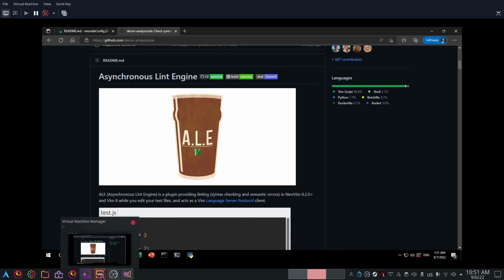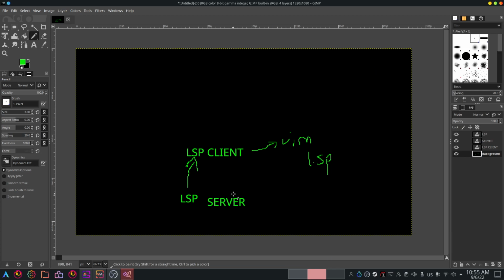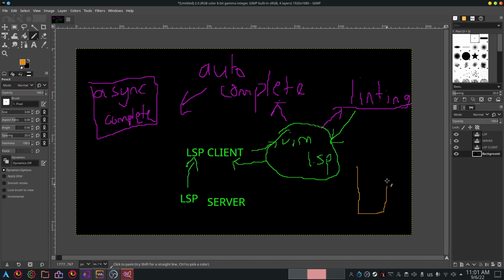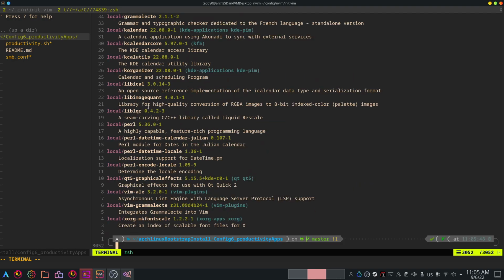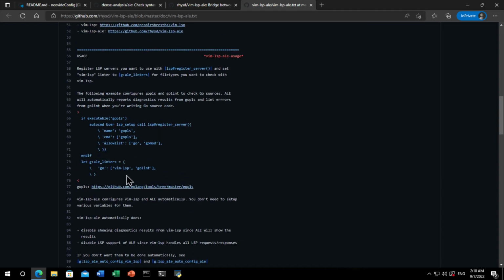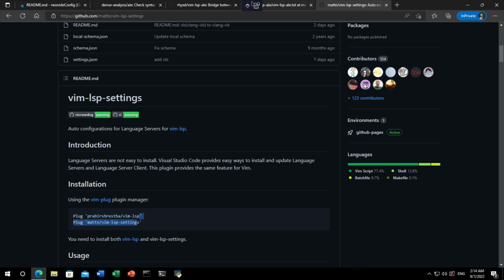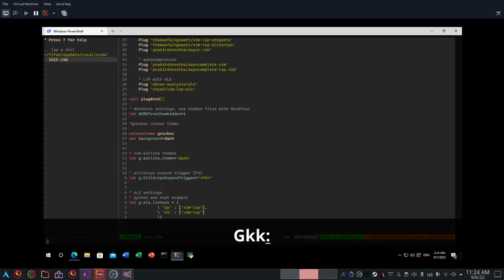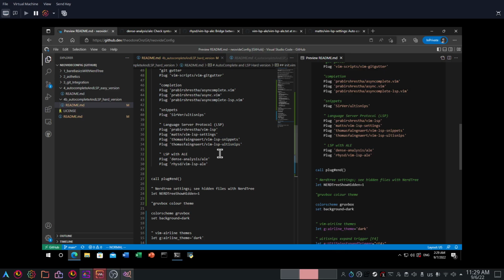neovim on windows 4 - vim lsp with ALE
Useful Links
neovide config git repo

Video Sections
Chapters:
0:00 Intro to Asynchronous Lint Engine (ALE)
0:53 why bother with ale? isn't vim-lsp enough?
3:00 How LSPs servers and clients connect to linters and autocompleters
7:15 unix philosophy: let each program do one thing only and one thing well
8:25 what is ALE primarily meant for?
9:50 my preferred setup for ALE, async complete and vim lsp philosophy
10:17 If you really want ALE autocompletion...
11:38 use vim lsp async complete to let vim lsp talk to async complete plugin
12:30 recap of why i set up plugins like so
13:08 My archlinux vimrc reference setup for reference
14:36 vim lsp ale introduction
21:40 vim lsp ale with vim lsp settings and vim lsp
25:00 explanation of setup
28:30 testing out ALE linting with python
29:25 vim ale with airline (meh)
30:55 Conclusions